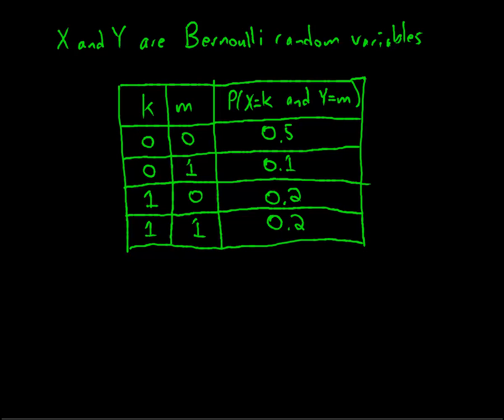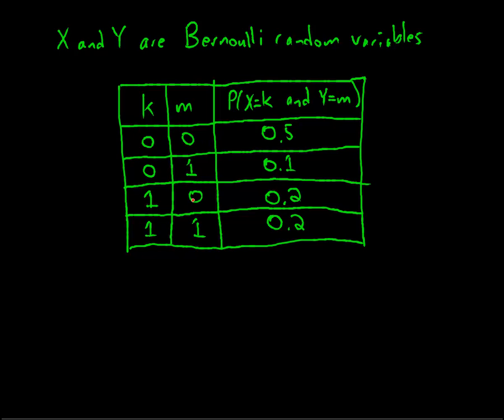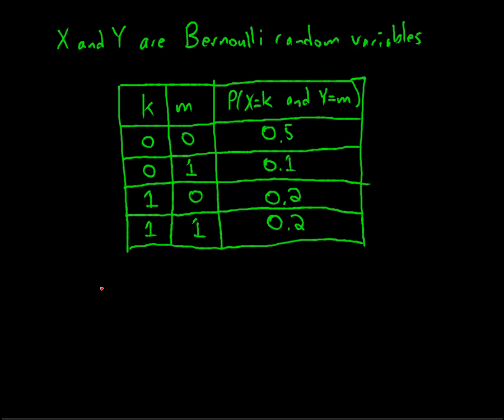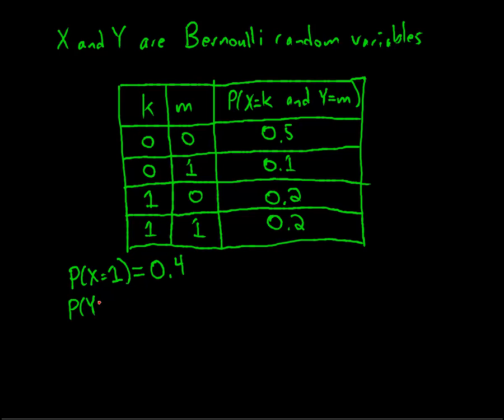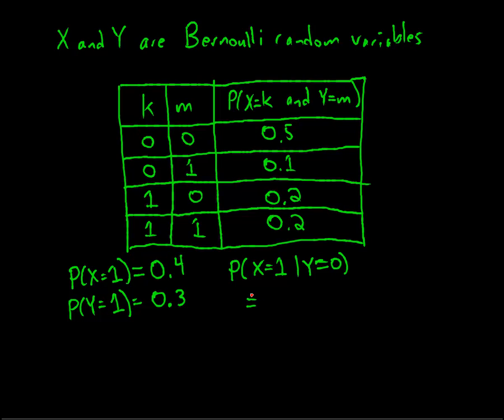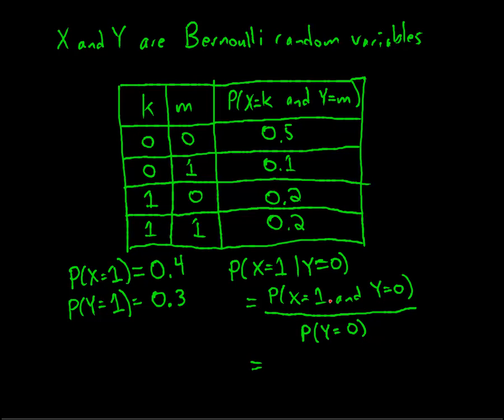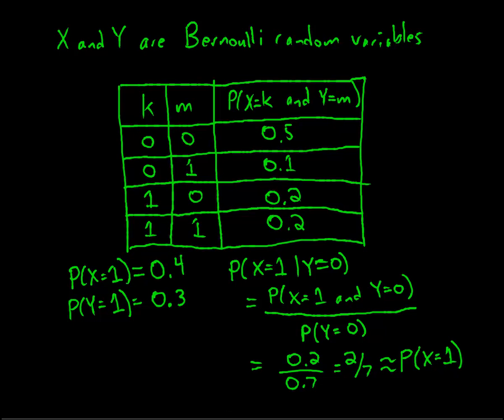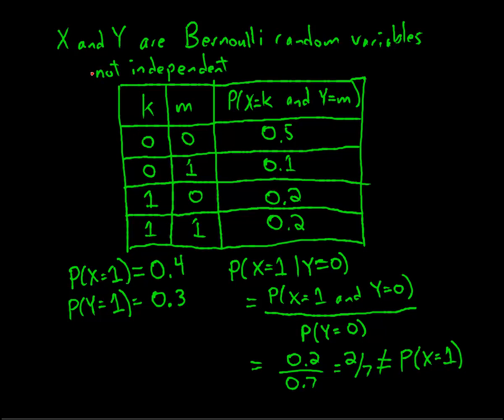Not Independent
An example of a pair of Bernoulli random variables that are not independent.